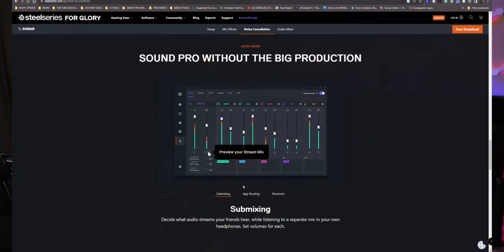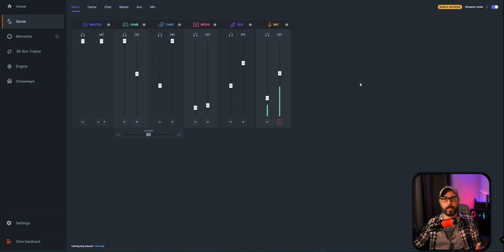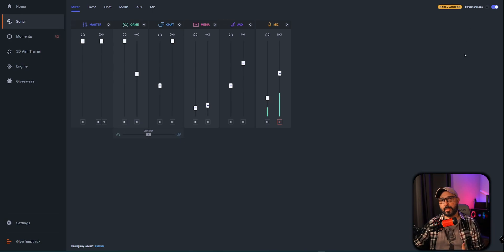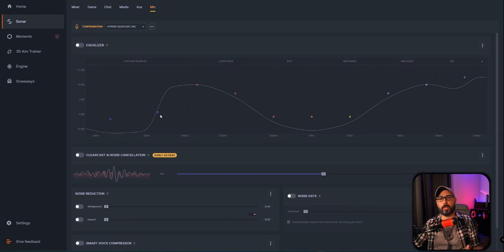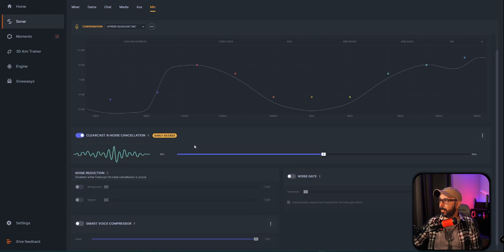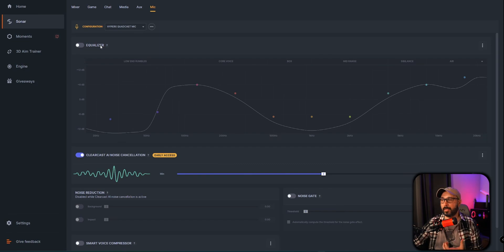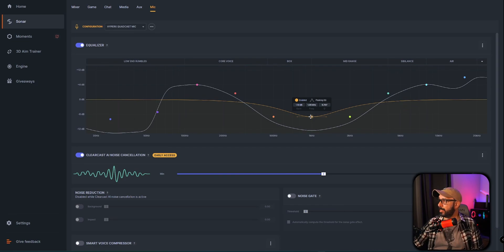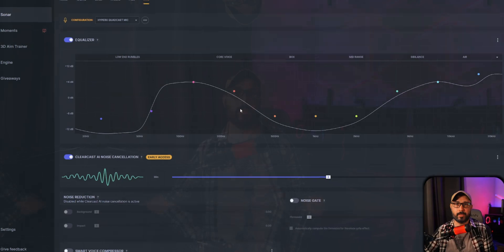How To Get The Most Out Of Hyperx Quadcast (2024 Update)!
In this video, I share my settings to enhance the HyperX Quadcast using Sonar, a free software from SteelSeries! This Mic sound is incredible suing this software so try it out!!

This is our latest Discord member!!! Welcome degraft0025♯0